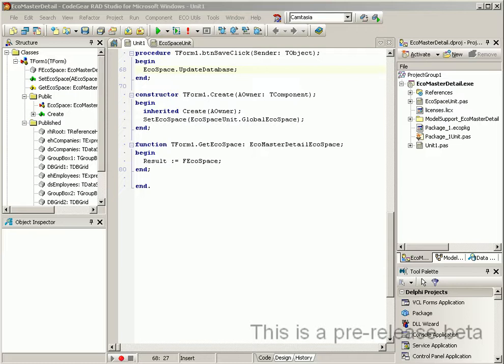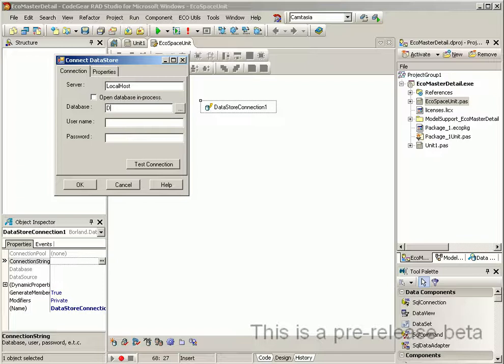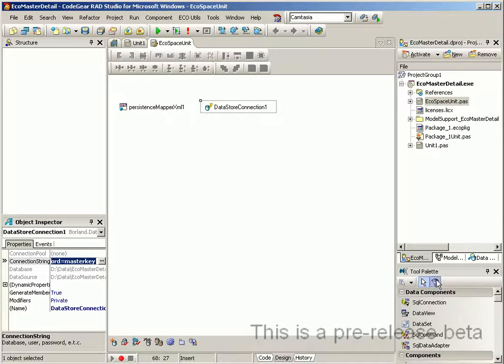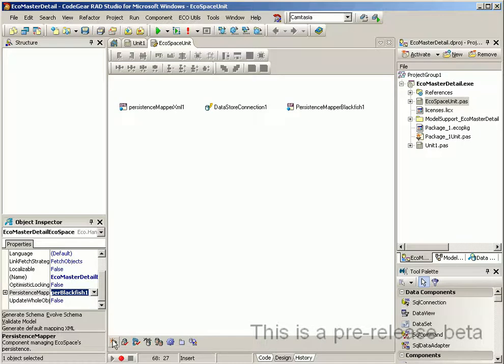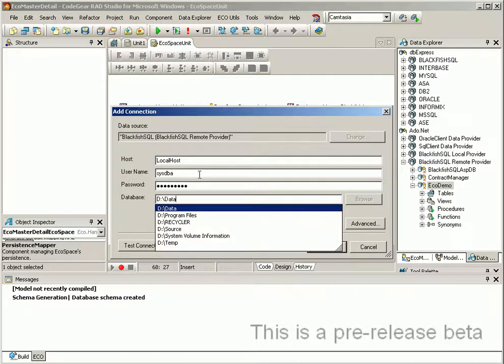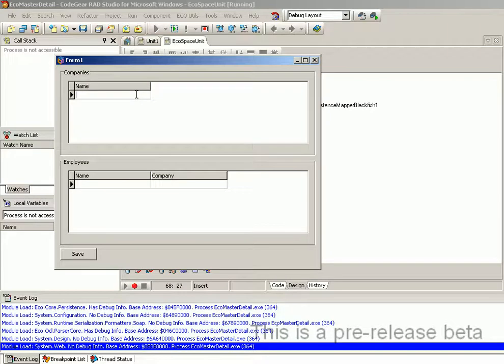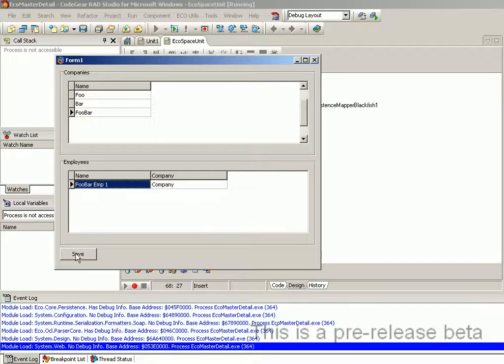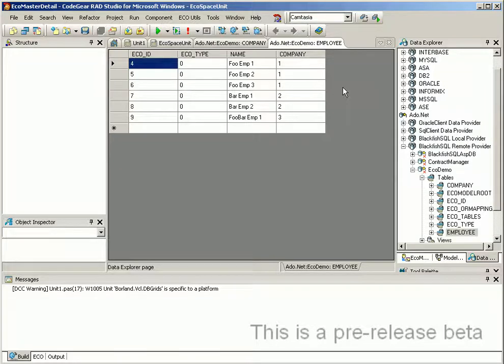Using CodeGear BlackfishSQL in an ECO application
This video demonstrates how to use CodeGears up and coming BlackfishSQL database as the persistence mechanism in an CodeGear RAD Studio ECO application.